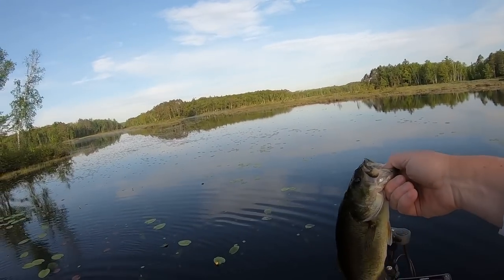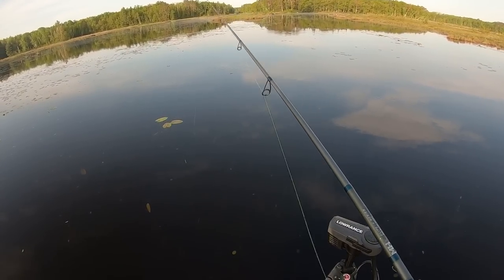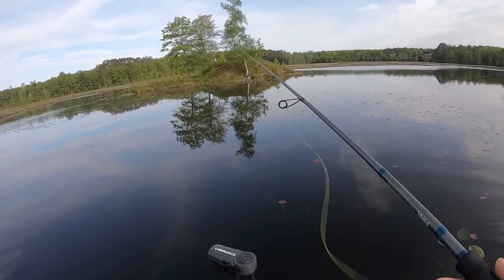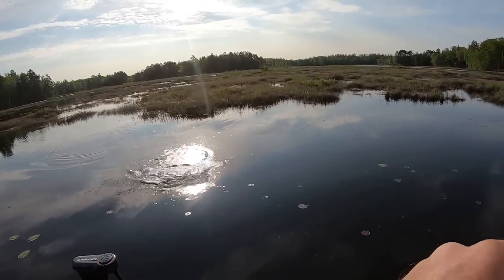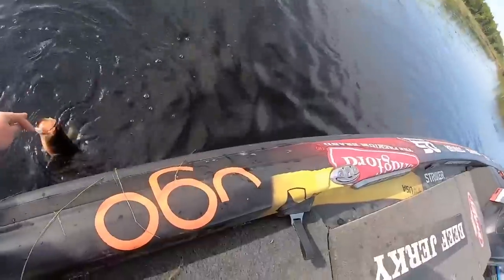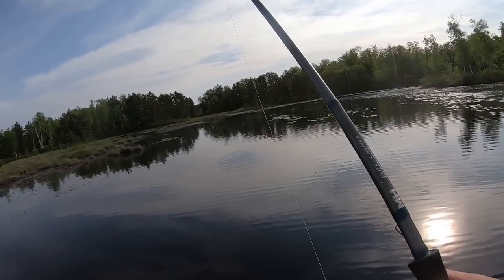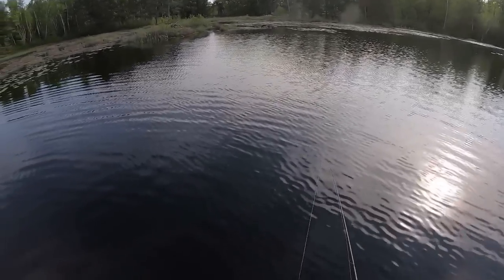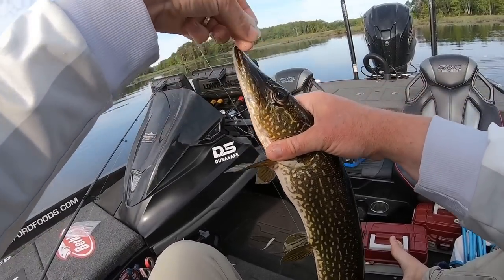I NEED Your Help!!! This Rig Is Out Of Control!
I need your help making the Core Tackle Hover Rig a mainstream bait and Tackle Warehouse best seller!

2) Share my videos on your social media platforms!
4) If you enjoy the content and want to see more of it.  Consider donating to the channel to show your support for future video creation.  Very much appreciated!